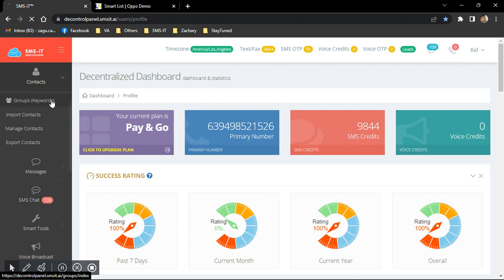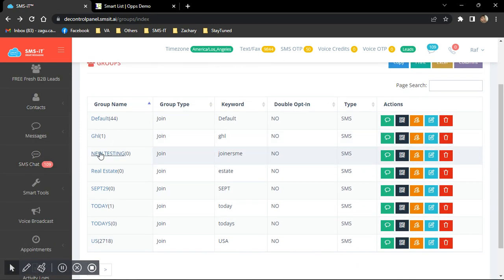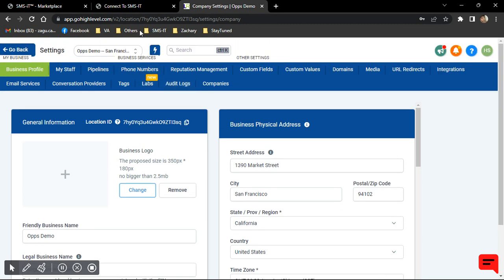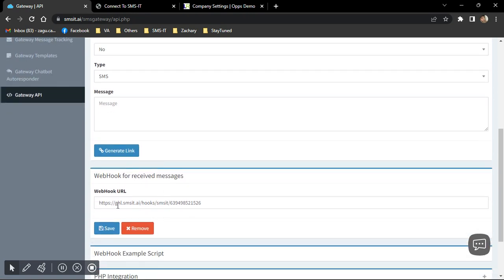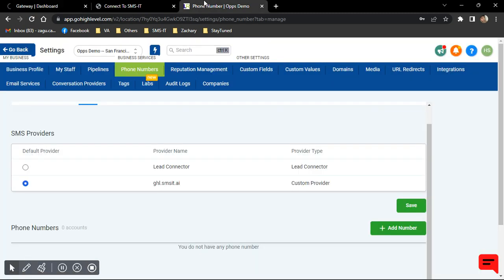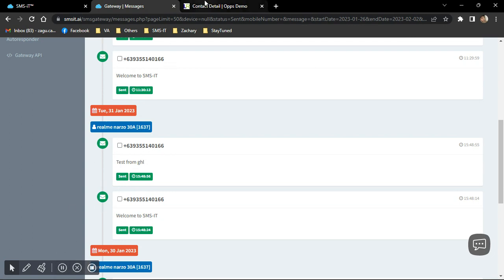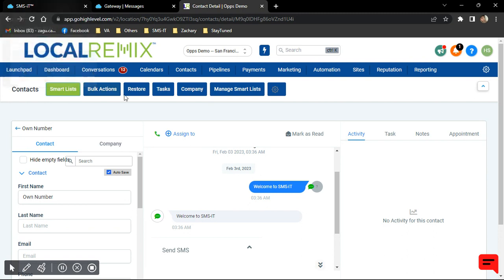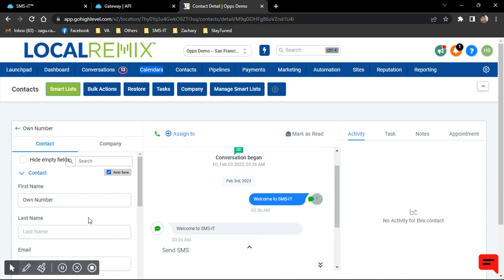GoHighLevel & SMS-IT Integration : Android Phone and Simcard Configuration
Please be aware of our expanded hours for customer chat support and booking onboarding calendar meetups and technical concerns.

Onboarding schedule M-F 10-7pm PST starting July 26
Chat support 8-10 pm PST
25 SAT 10-7 pm SUN 10-6 PM

Kindly reach out to these support channels for your individual cases to be resolved . We can only respond to your case appropriately through chat support or onboarding zoom . Our support team does not monitor use cases in the Facebook group . If it is not logged in the customer care support team please do not expect your issues to be resolved accordingly.

Build new leads, reduce customer churn and connect with existing customers, using personalized interactions and trusted communications.

Engage intelligently with customers; Increase your traffic, subscribers, and sales; Automate your workflow and access fresh opt-in leads, with our 2-Way omnichannel messaging & marketing platform.

Built for businesses, Internet of Things (IoT), Metaverse & the Blockchain. CHANNELS: SMS, RCS, MMS, voice, email, chat, and fax.

SMS-iT brings intelligence to messaging.

“The only messaging platform built for businesses, Internet of Things (IoT), Metaverse, and the Blockchain” We make it easy and cheap to intelligently send or receive unlimited SMS, RCS, MMS, voice, email, chat and fax messages or engage in 1-on-1 conversations with customers.

SMS-iT enables you to grow and reach your customers with smart omnichannel messaging powered by AI and Automation. It also has a smart database of 1billion+ segmented mobile #'s of potential customers to reach using your marketing campaigns.

Channels include SMS, MMS, RCS, Fax, Voice, Email, and Chat powered by SMS-iT.

We have the Cloud Version and Decentralized Version which comes with a Decentralized Gateway powered by SMPP and your SIM Card.

Already have SMPP by Twilio, Plivo, SignalWire, etc? You can use it! Now you can use SMPP provided by Twilio, SignalWire, Bandwidth, Telnyx, Plivo etc…, with your decentralized version account, while also using your decentralized gateway, to enable Voice, Fax and super sending speed for your bulk SMS and MMS messages.

We currently have over 30 partnerships( ShareASale, Amazon, Awin, ClickBank, eBay, and more), including 5 integrations (Mailchimp, ActiveCampaign, SendinBlue, GetResponse, and more).

We are scheduled to have a total of 100 integrations by the end of 2022, and more partnerships.

Why We Are #1
1) 2-Way Omnichannel Messaging - SMS, MMS, RCS, Email, Voice, Fax, and Chat Apps.

2) Cheapest and lowest rates in the industry.

3) SMPP - Use your SMPP accounts from Twilio, SignalWire, Plivo, and more, with our Decentralized Version.

4) Use your Sim Card with our Decentralized Version.

5) 51+ smart features that can be used without limits - unlimited.

6) Database of 1billion + records, which you can use in building your TCPA compliant list for SMS marketing campaigns. Useful for those without a mailing list.

7) Smart programmable API built for businesses, IoT, Blockchain, and the Metaverse.

8) Decentralized Gateway for flexibility and perfect control of your campaigns.

9) 10DLC registration directly within the platform, to stay compliant with Campaign Registry and TCPA regulations.

10) Zapier Integration to connect to 4000+ apps.

11) Artificial Intelligence for Analytics and Statistics.

12) Automation to completely automate your entire workflow.

13) Tons of native integrations with the top productivity apps. More added continuously.

14) More control and freedom over what kind of messages you send with the decentralized version.

15) Send Unlimited SMS and MMS messages with the decentralized version, for just $199/month. Message cost is $0/message.

16) Use our API and Smart Tools directly in the Metaverse to sell your products, services and build your subscribers list.

17) Seamless integration for the Blockchain and Internet of Things, via our programmable API and Smart GUI.

18) Worldwide coverage.

19) Guaranteed delivery - Get your messages delivered, GUARANTEED, with statistics to track delivery.

and more

Is your company employing SMS and email as part of its overall strategy?

We can assist you with your SMS, MMS, RCS, Email, Voice, and Fax broadcasting campaigns here at SMS-iT by providing you with the greatest tools in the business to ensure that your next campaign is a success!